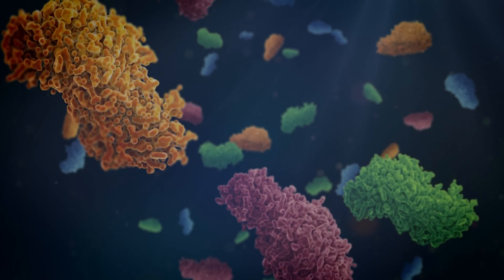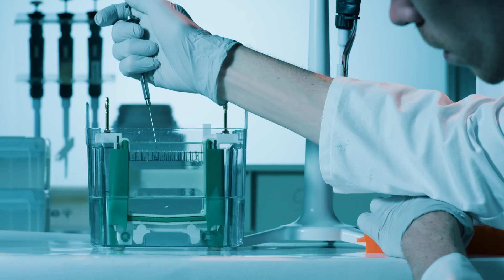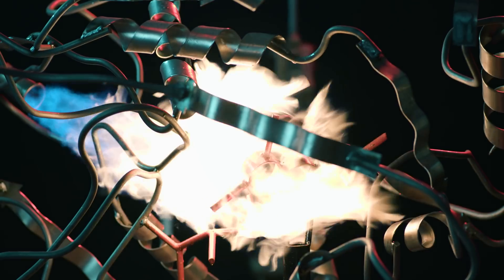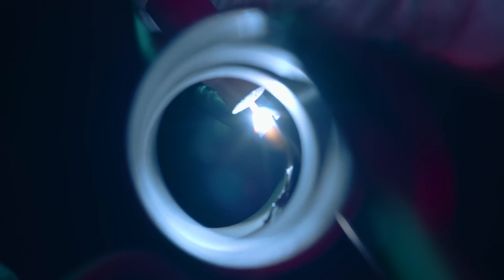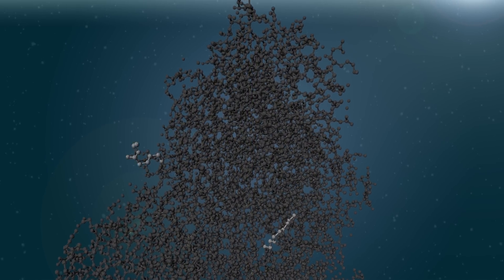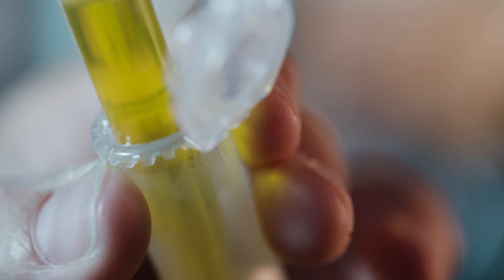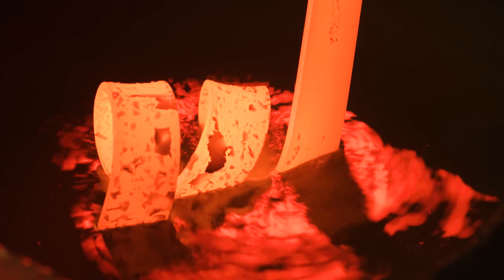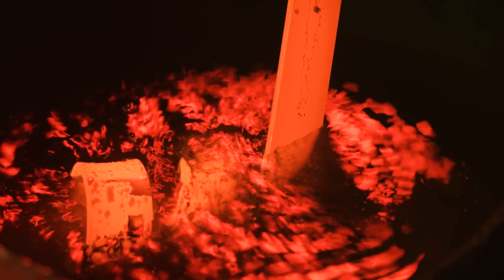Enzyme Engineering - The Robox Project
The EU-H2020 ROBOX project is bringing together leading experts from Europe's top universities together with the biotechnology industry. In this way, cutting edge biotechnology is brought to the next level to eventually replace classical chemical processes with biotechnology using enzymes - nature's most sophisticated machines.
This movie explains the principle of enzyme engineering in the context of the ROBOX project. The ROBOX project receives funding from the European Union (EU) (grant agreement n° 635734) under EU’s Horizon 2020 Programme Research and Innovation actions H2020-LEIT BIO-2014-1.